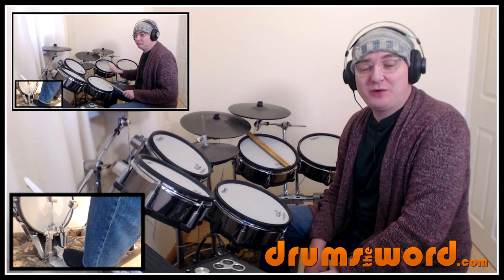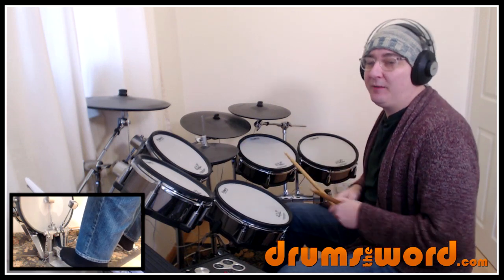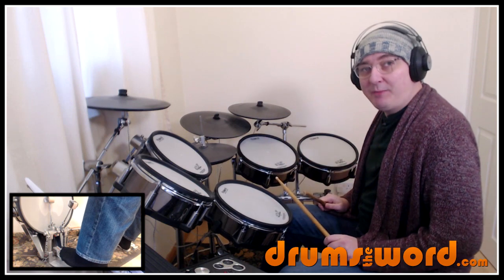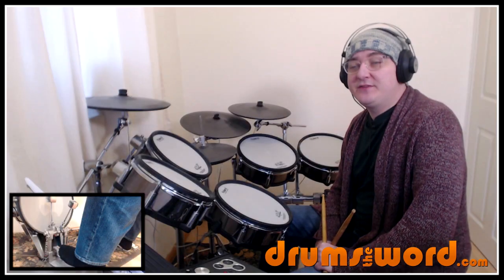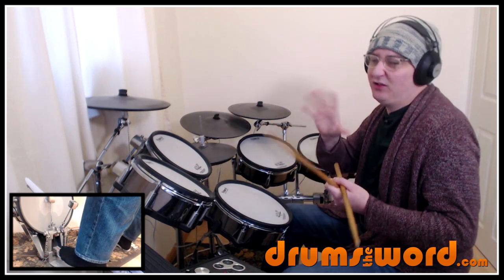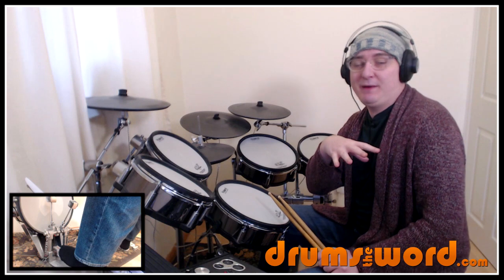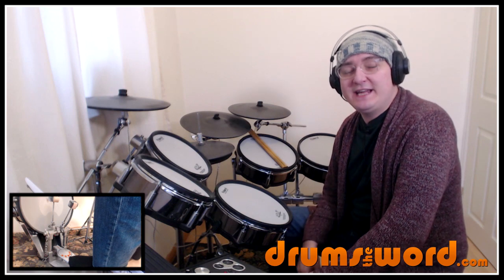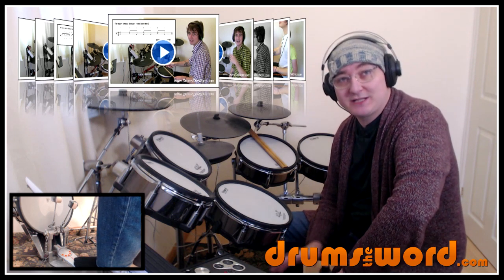★ Bitter Sweet Symphony (The Verve) ★ FREE Video Drum Lesson | How To Play SONG (Peter Salisbury)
00:00 Video Intro
00:34 Part 1
01:44 Part 1 Demo
02:05 Part 2
03:44 Part 2 Demo
04:05 Video Outro

In this free video drum lesson, I want to teach you how to play the song “Bitter Sweet Symphony” by The Verve featuring Peter Salisbury on drums.

This classic features a two bar drum beat that drives the majority of the song forward. There are are also some cool little drum fills that occur that I have also included in this drum lesson.